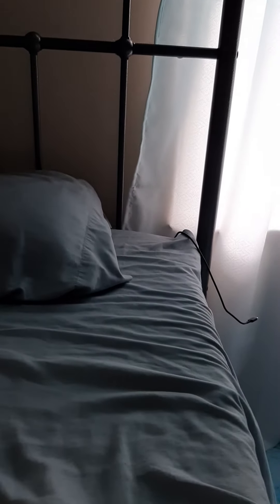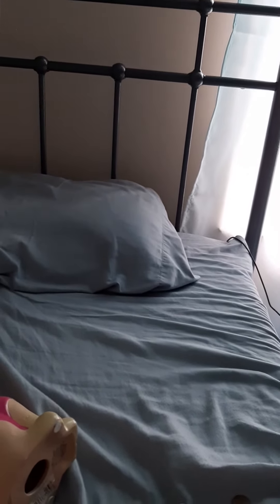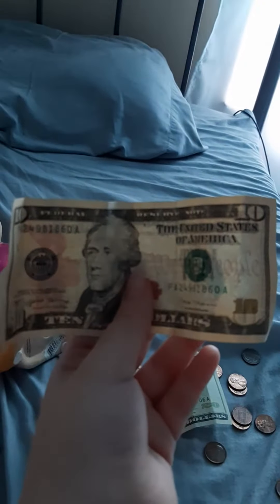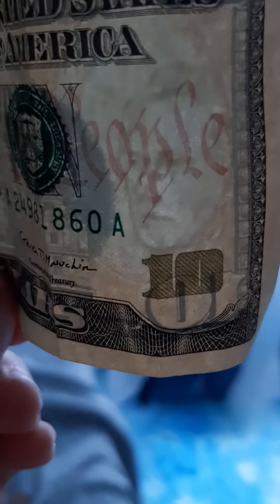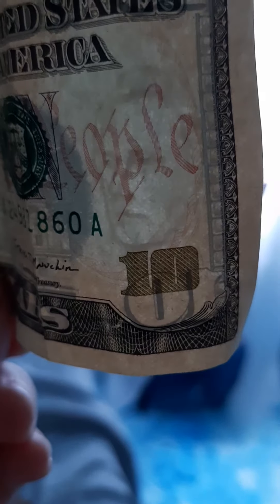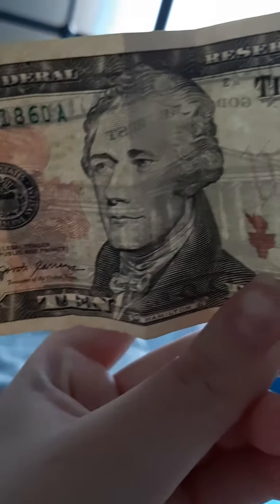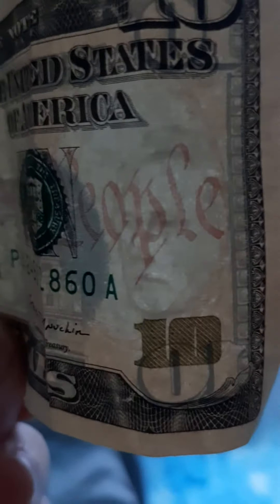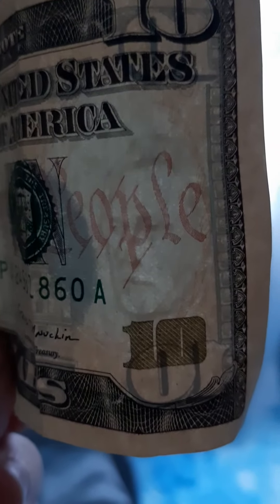How to tell if a dollar is Fake or real